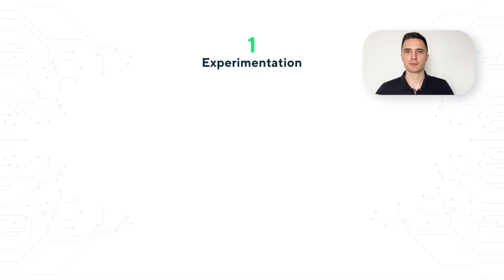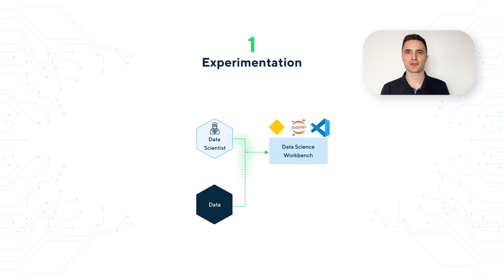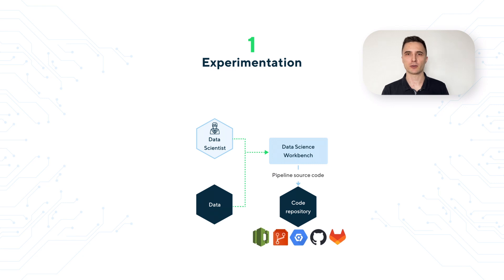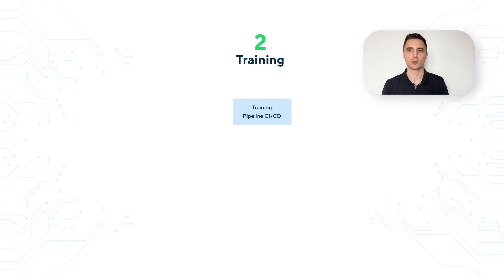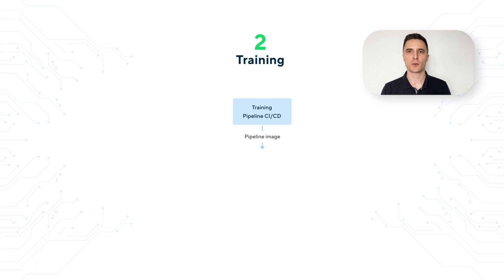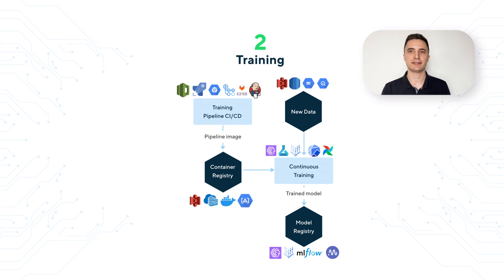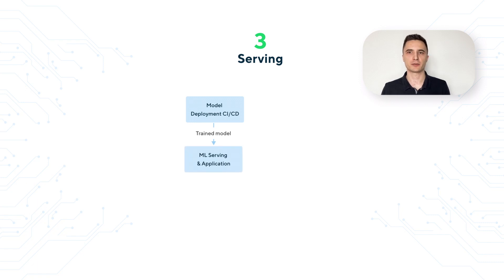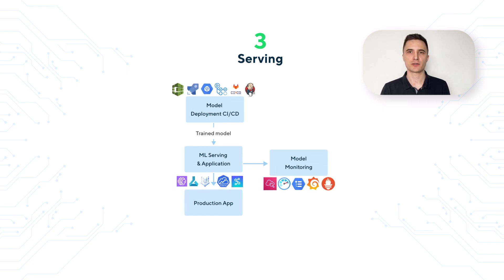MLOps Platform Explained (step-by-step) | MLOps demo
👉 What is the MLOps Platform?
👉 Its concept and architecture
that is what you will find out in less than 3 minutes with Marcin Zabłocki MLOps Architect.

➡ MLOPS Ebook: Build Feature Stores Faster. An Introduction to Vertex AI, Snowflake and dbt Cloud 🔗

GetInData | Part of Xebia is a leading polish expert company delivering cutting-edge Big Data, Cloud, Analytics, and ML/AI solutions. The company was founded in 2014 by data engineers and today brings together 120 big data specialists. We work with international clients from many industries, e.g. media, e-commerce, retail, fintech, banking, and telco. We have clients  from fast-growing scaleups to large corporations that are leaders in their industries: Spotify, Play, Truecaller, Kcell, Acast, Allegro, ING, Synerise, iZettle and others. We maintain laser focus on data technologies, cultivate very strong engineering culture and support extensive knowledge sharing both within a company and outside through meetups, conferences and contributions to open-source. We are a go-to partner for companies that need tailored and highly scalable data processing and analytics platforms that give competitive advantage and unlock full business potential of their data.